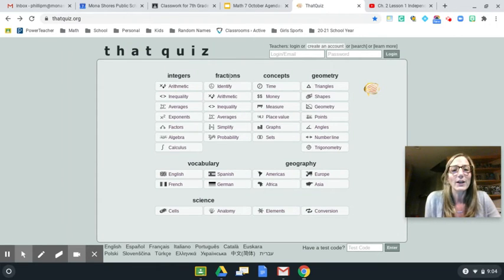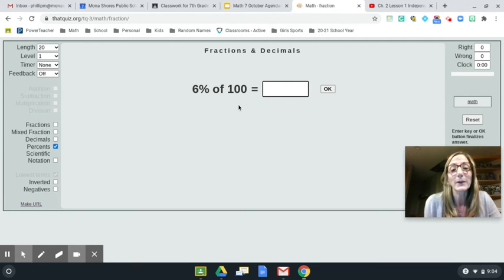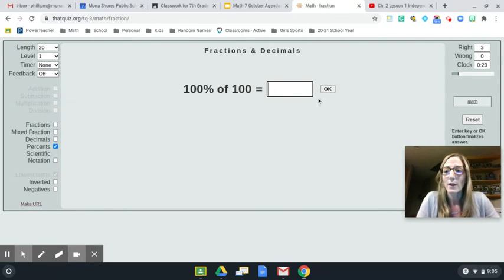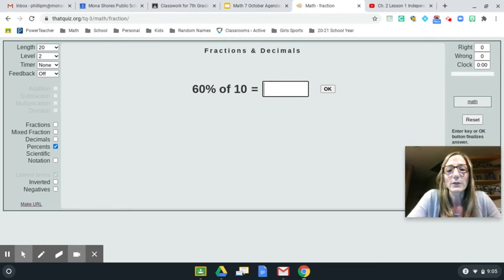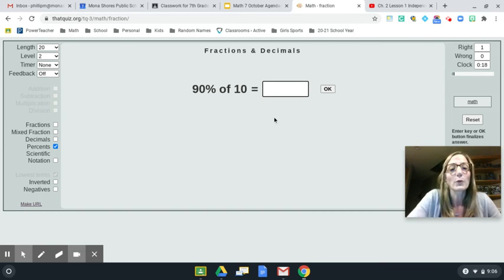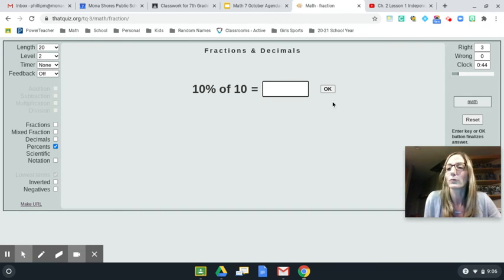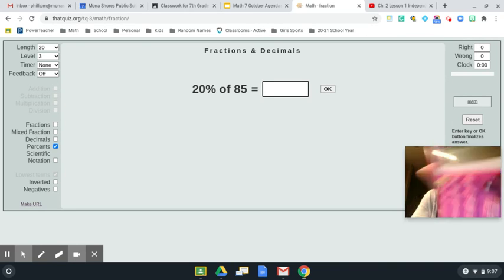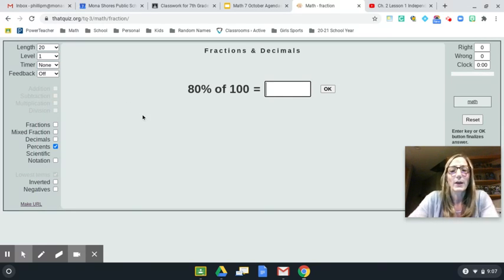That Quiz - Percent of a Number